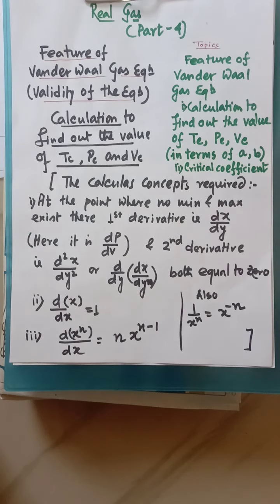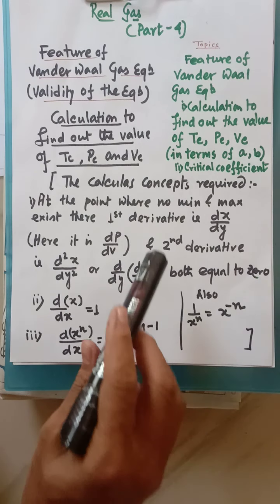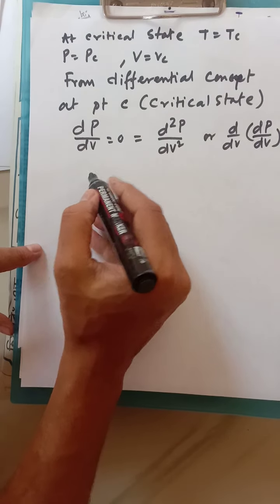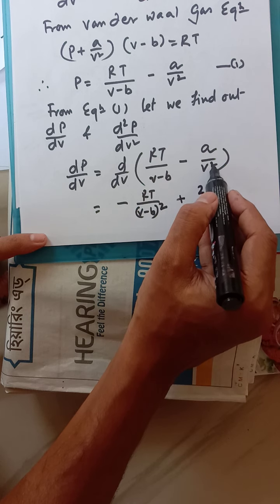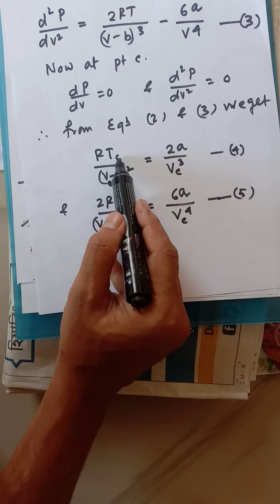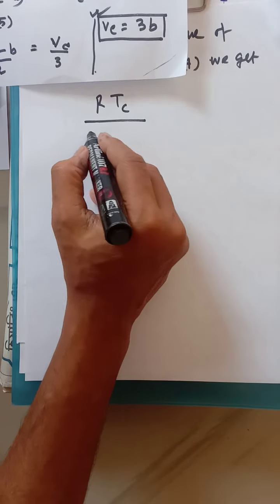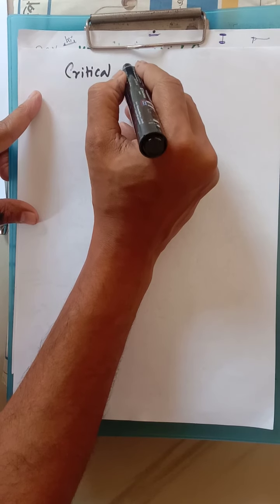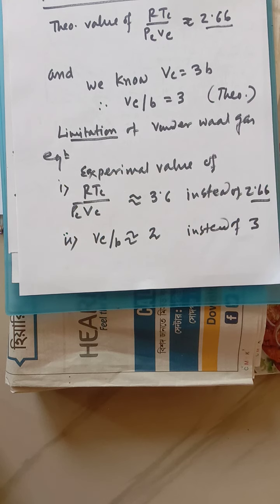Scheminet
Real Gas(Part-4)
Features of Vander Waal gas equation (it's  validity)
  Calculations to find the values of Tc,Vc,PC
  Critical coefficient